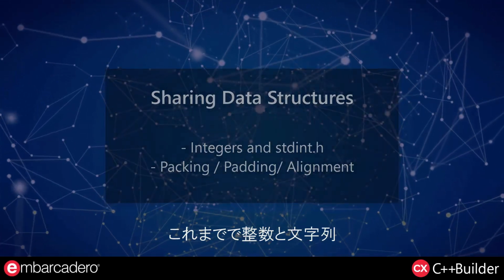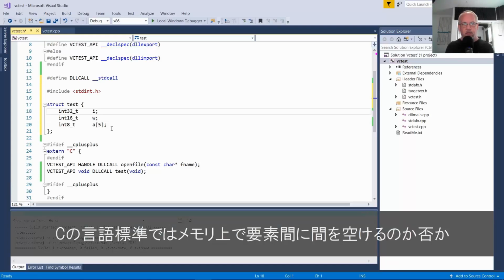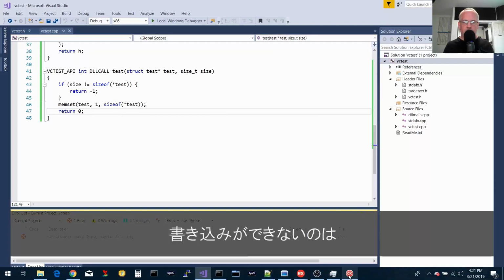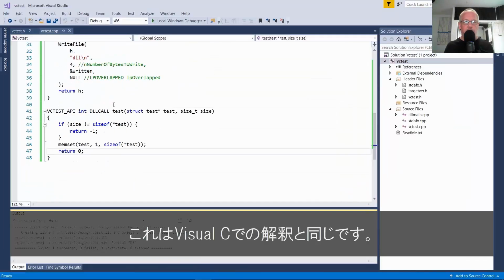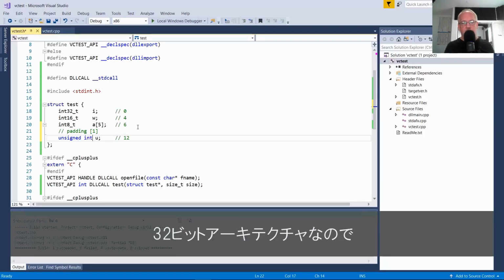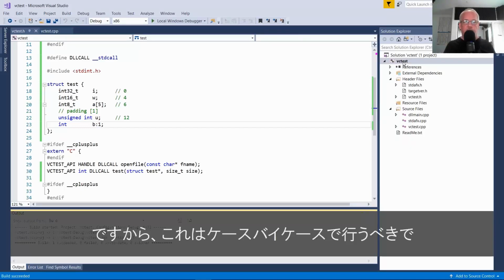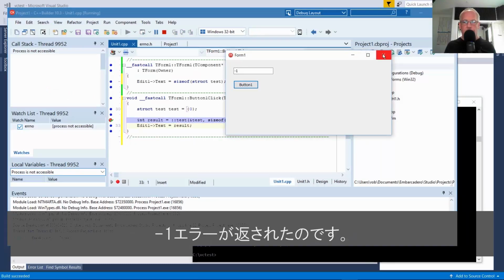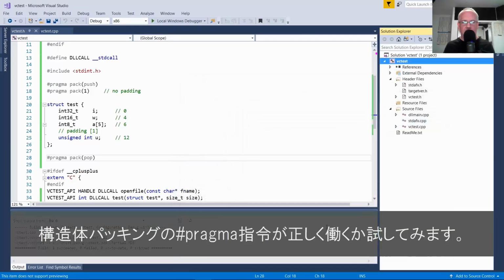C++BuilderとVisual C++でデータ構造を共有する（「Rapid C++ Development」ビデオ5）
このビデオシリーズでは、C++BuilderによるGUI開発とVisual C++によるバックエンドロジックDLL開発を組み合わせたWindowsアプリケーションの構築方法を解説する10回シリーズです。ビデオ5では、C++BuilderアプリケーションとVisual C++のDLLで構造体を共有する方法を紹介します。構造体のアラインメントやパディングが、どのように影響を与えるか、また異なるコンパイラでどのようにそれらを合致させるのか。その方法を解説します。

このビデオシリーズについては、以下のブログ記事をご覧ください。

C++Builderの詳細、トライアル版のダウンロードはこちら。